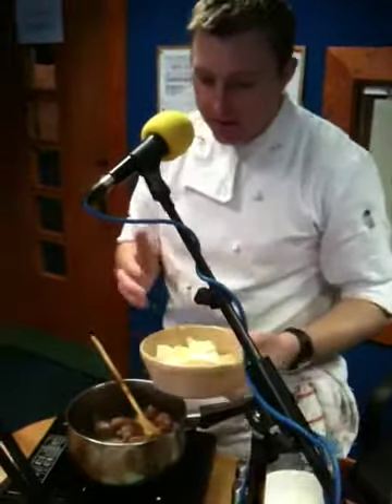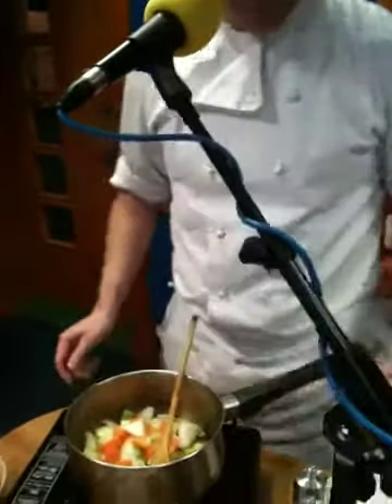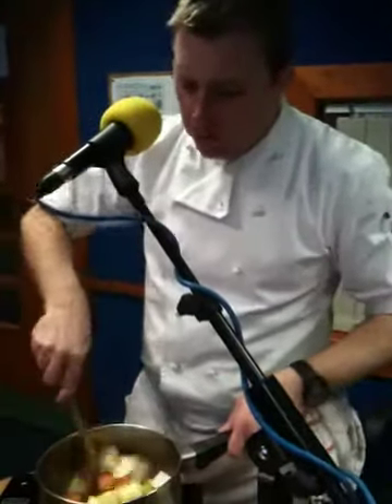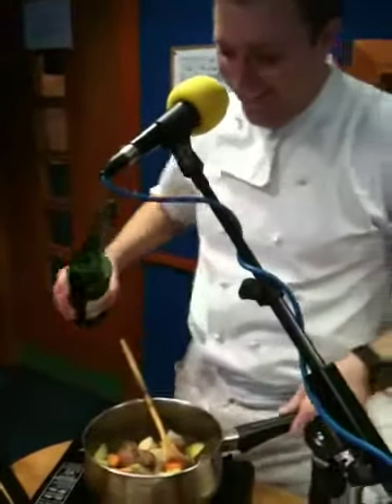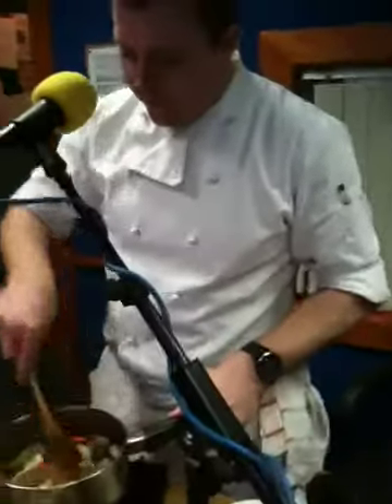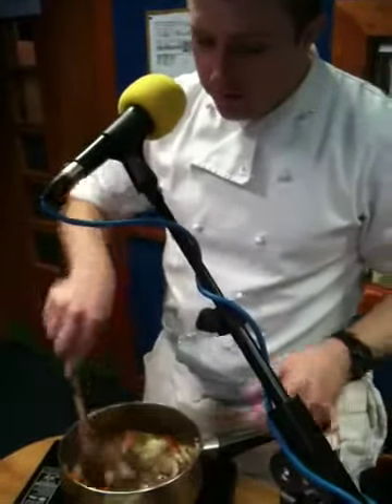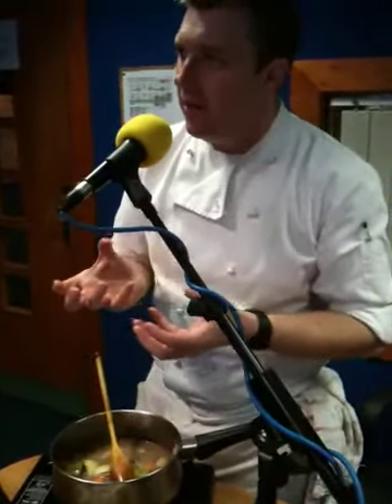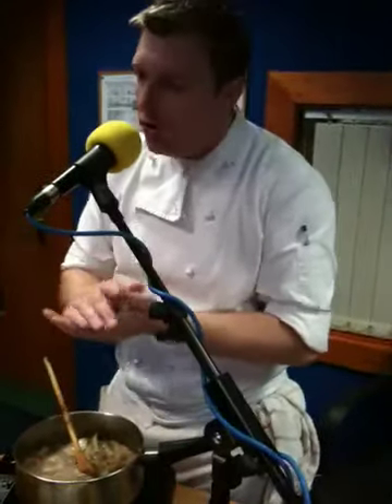Karl's Kitchen Flavours, Town Talk, Dundalk FM 100, Nov 26th 2010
Chef Karl Moore cooks live on-air on Town Talk, Dundalk FM 100, presented by Padraig Quigley and Eileen Corcran. The video was recorded on my iphone so im sorry if the audio is not the best. it was my first time, so hopefully the videos will get better!! More to follow.